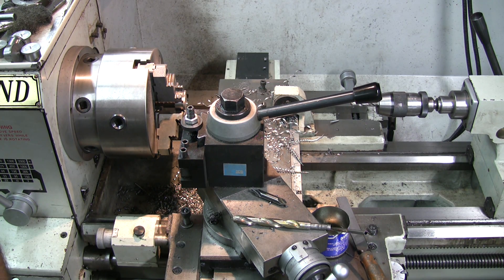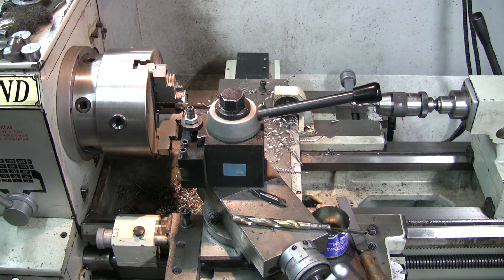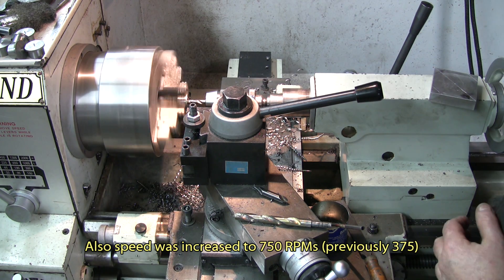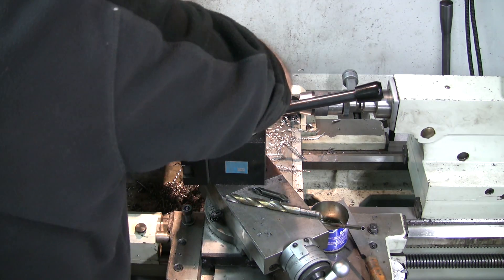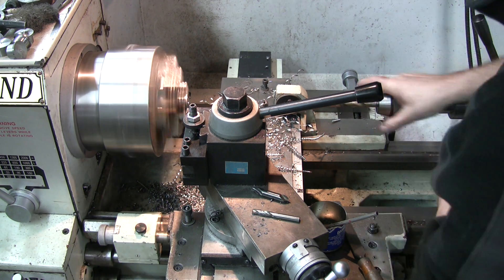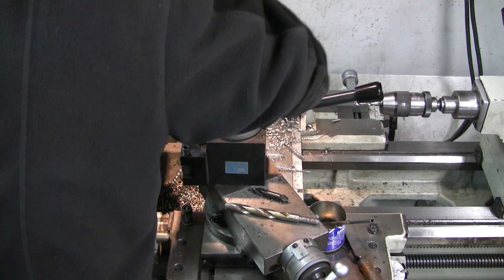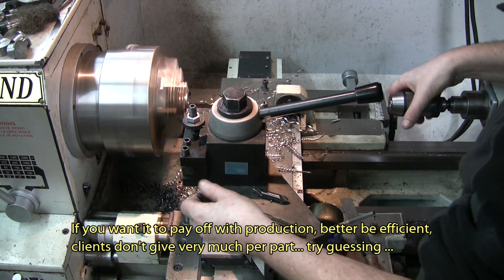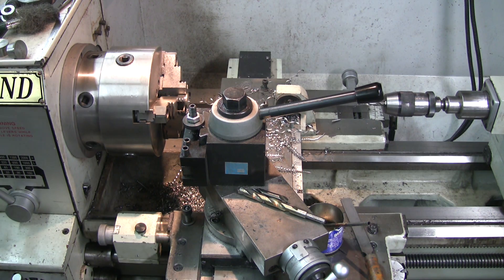Improved procedure to produce 50 bushings on a manual lathe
A shorty bonus video to show that with experience it's possible to greatly improve productivity on a production run for parts.